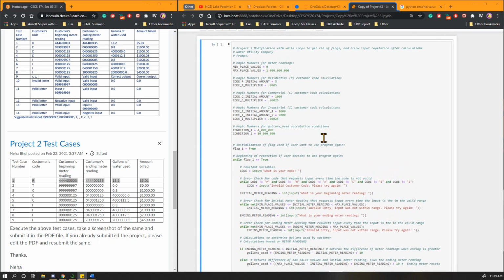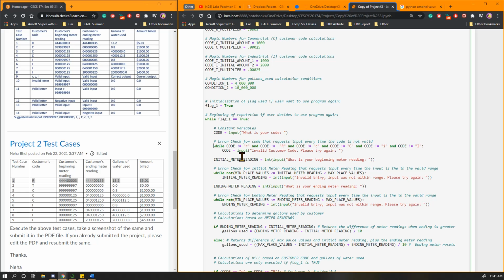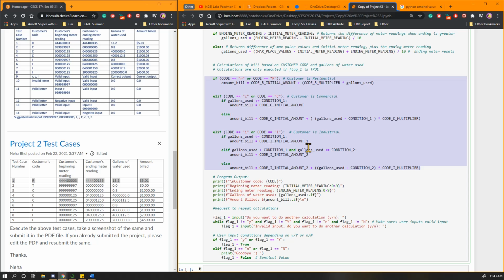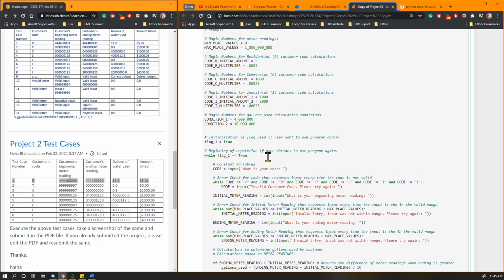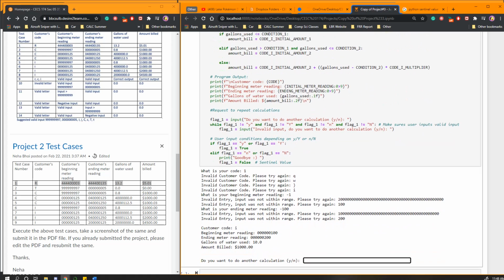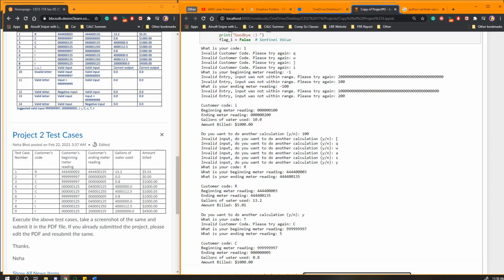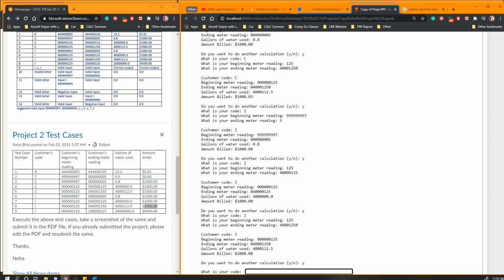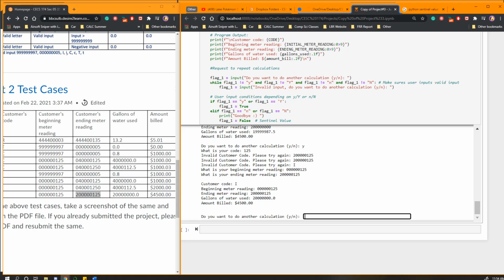CECS 174 project# 3